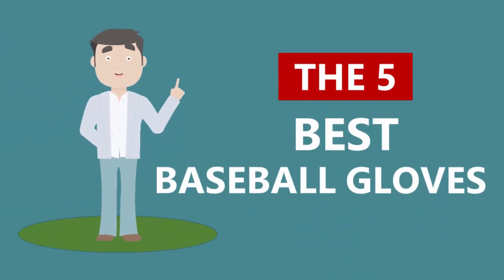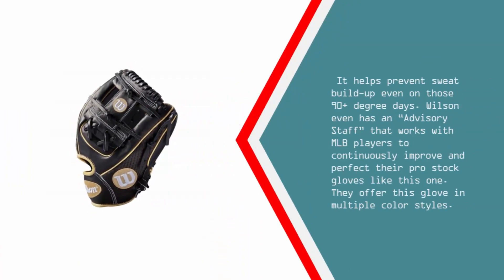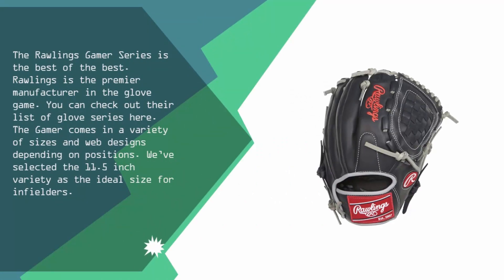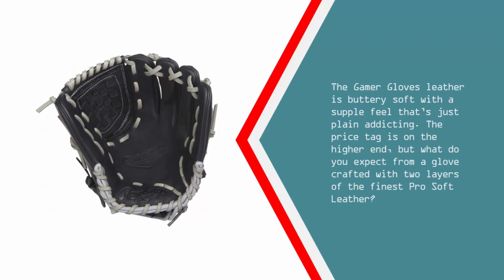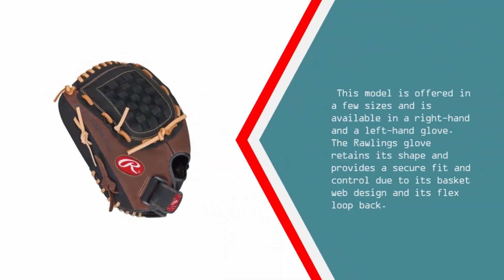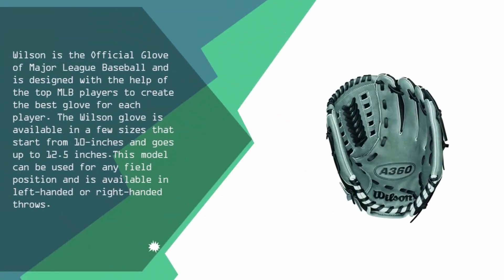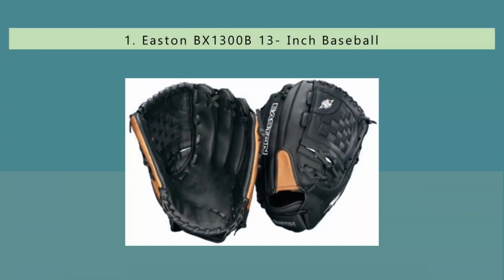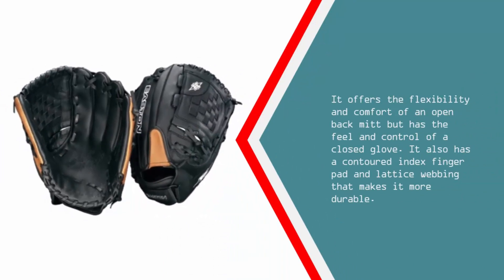Top 5 Best Baseball Gloves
Here is the list of 5 Best Baseball Gloves that we reviewed in this video...

1. Easton BX1300B 13- Inch Baseball

2. Wilson A360 Baseball Glove

3. Rawlings Player Preferred Adult Glove

4. Rawlings Gamer Series Regular

5. Wilson A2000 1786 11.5" Infield